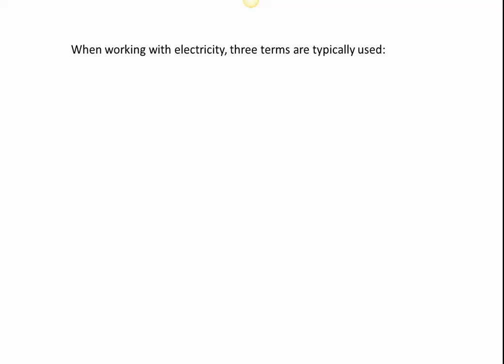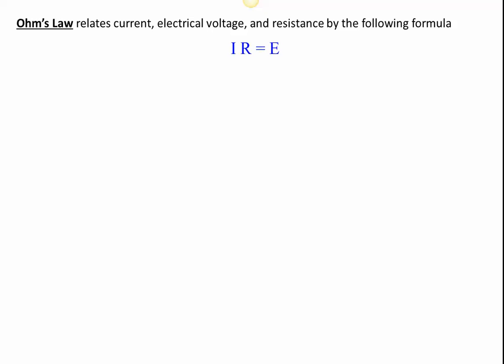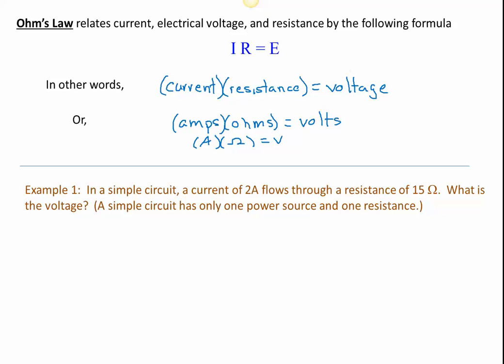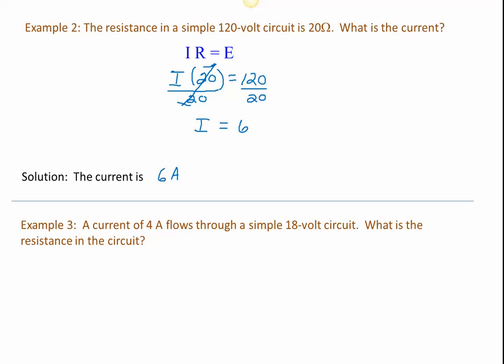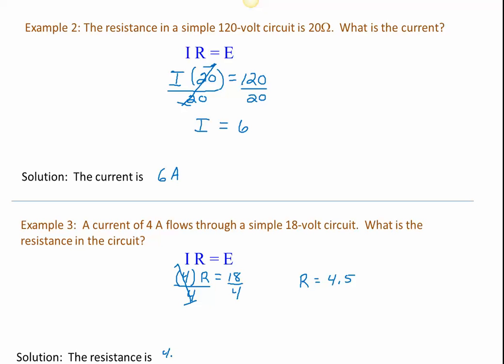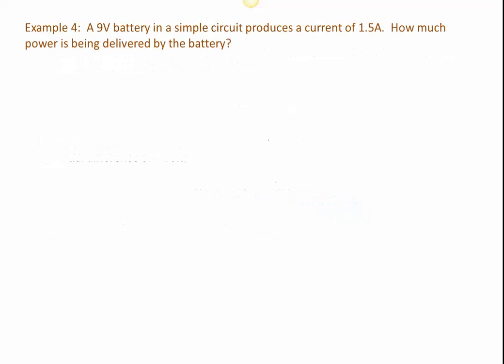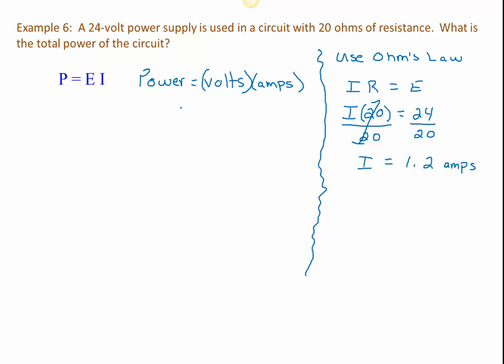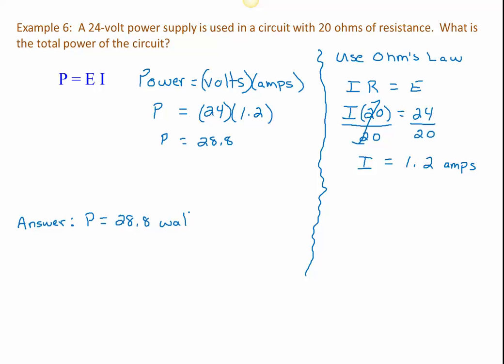Ohm's Law and Electrical Power - MTH 114